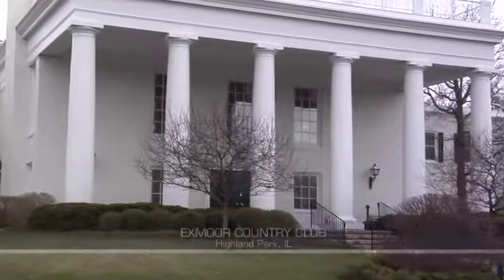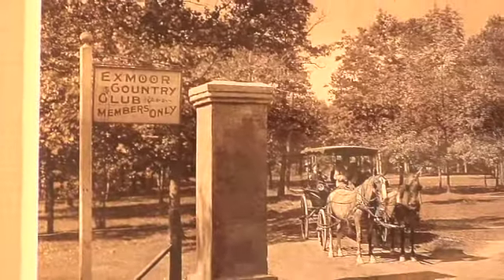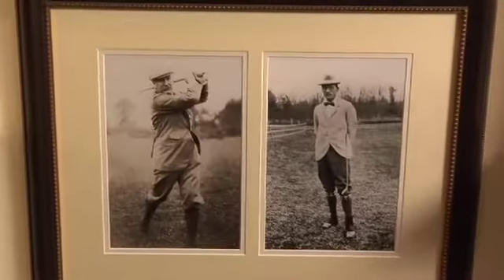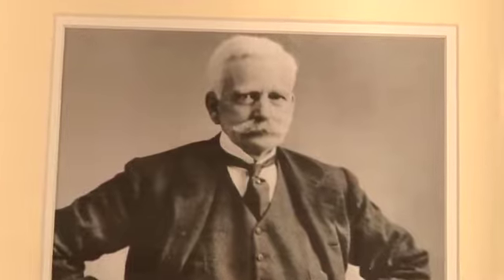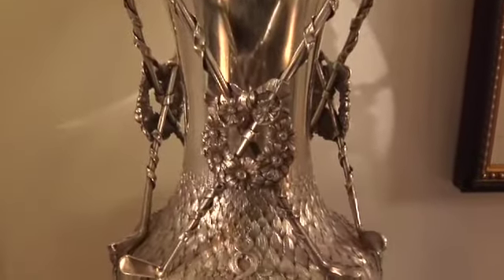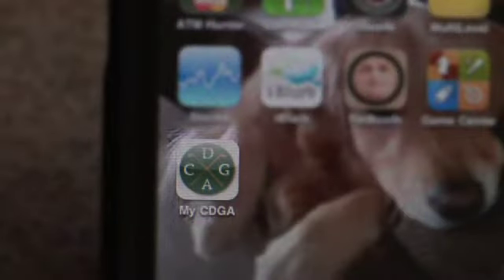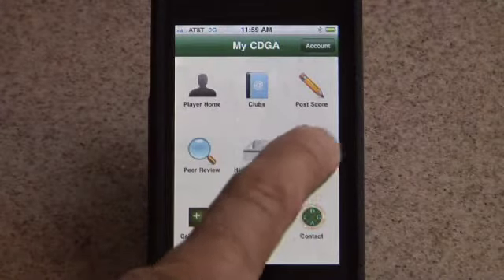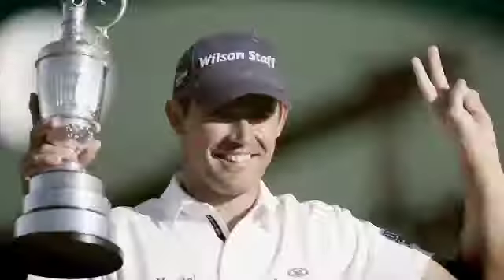Chicago District Golfer TV-May 2011 (Pt.4)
Monthly magazine style TV show from the CDGA. This segment features the new historical exhibit at the Exmoor Country Club in Highland Park, Illinois, and the new CDGA app for Smart phones.